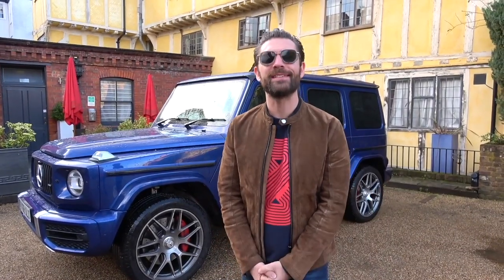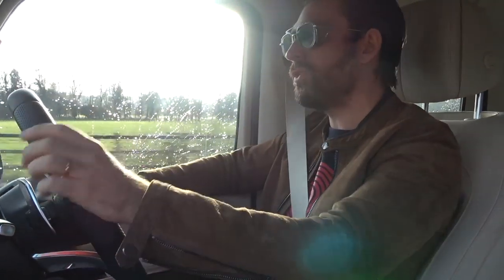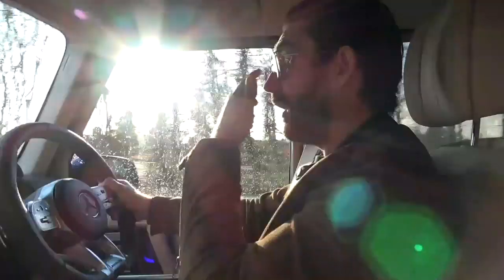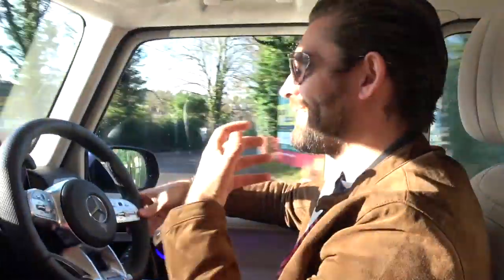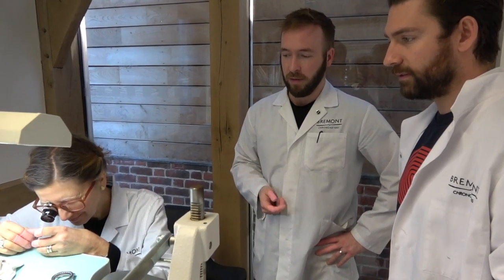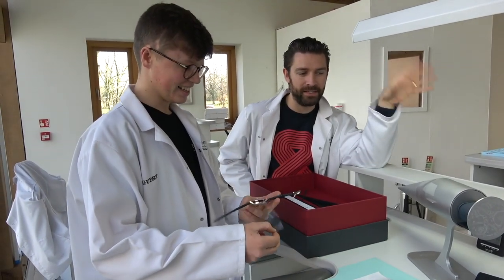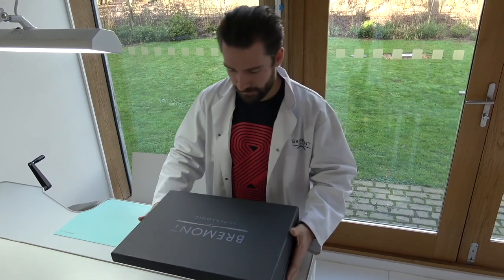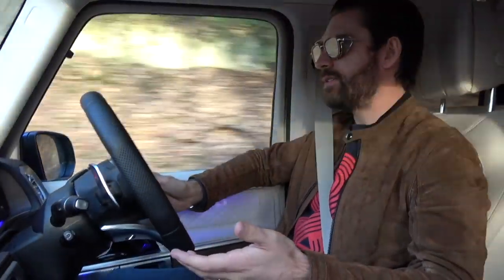NEW Mercedes G63 AMG - Hunting For Concorde Parts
Here is the new Mercedes G63 AMG - the 4.0L bi-turbo 585bhp super SUV from Mercedes that has been heavily revised compared with the previous generation G63 AMG that in my experience was practically agricultural! The new Mercedes AMG G63 is vastly improved both inside and out! In this video I discover how it drives before heading Bremont to discover a very cool new watch fitted with actual material from a Concorde!

Big thanks to Bremont for allowing me to share the inner workings of their fantastic watch operation! (This is not an ad)

MUSIC